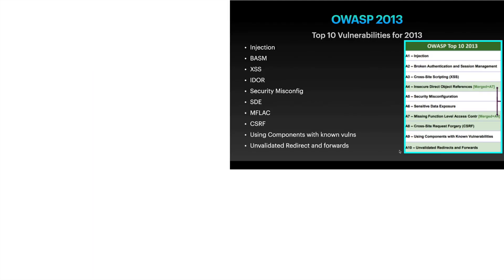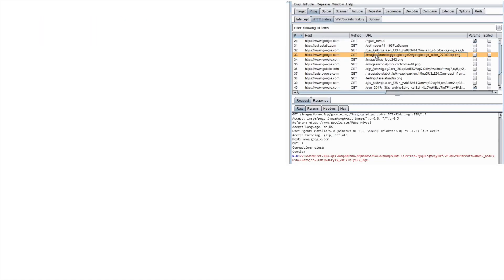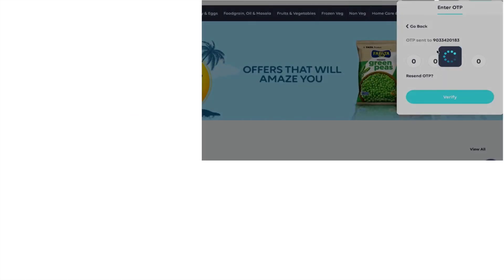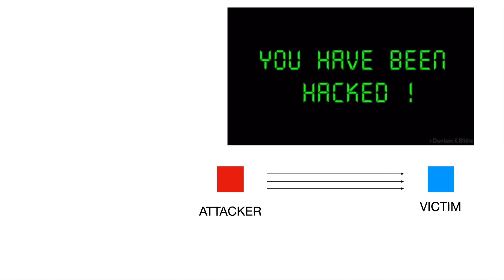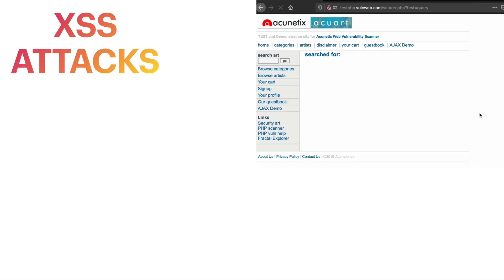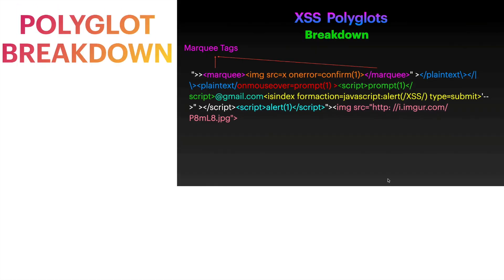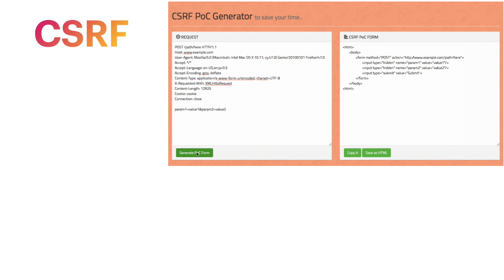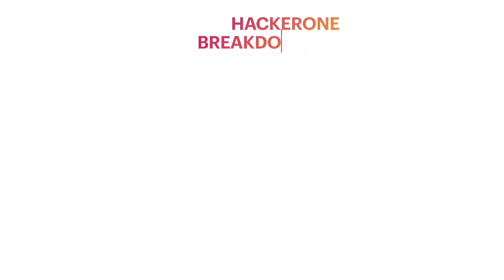Hacktify Cyber Security Web Application pentesting | Bug Bounty Hunting Course on Udemy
Welcome to Ethical Hacking / Penetration Testing and Bug Bounty Hunting Course. This course covers web application attacks and how to earn bug bounties. There is no prerequisite of prior hacking knowledge and you will be able to perform web attacks and hunt bugs on live websites and secure them.

This course is not like other hacking or penetration testing course with outdated vulnerabilities and only lab attacks. This contains maximum live websites to make you comfortable with the Live Hunting Environment.

This course will start from basic principles of each vulnerability and How to attack them using multiple bypass techniques, In addition to exploitation, you will also learn how to fix them.

This course is highly practical and is made on Live websites to give you the exact environment when you start your penetrating testing or bug hunting journey.

We will start from the basics of OWASP to the exploitation of vulnerabilities leading to Account Takeover on live websites.

This course is divided into a number of sections, each section covers how to hunt, exploit and mitigate a vulnerability in an ethical manner.

After identification of a vulnerability, we will exploit to leverage the maximum severity out of it. We will also learn how to fix vulnerabilities which are commonly found on the websites on the internet.

In this course, you will also learn How can you start your journey on many famous bug hunting platforms like Bugcrowd, Hackerone and Open Bug Bounty.

Along with this, you will be able to hunt and report vulnerabilities to NCIIPC Government of India, also to private companies and to their responsible disclosure programs.

You will also learn Advance techniques to bypass filters and the developers logic for each kind of vulnerability. I have also shared personal tips and tricks for each attacks where you can trick the application and find bugs quickly.

This course also includes the Breakdown of all Hackerone Reports which are found and submitted by other hackers for better understanding as we will cover each type of technique in the course.

This course also includes important interview questions and answers which will be helpful in any penetrating testing job interview.

Here's a more detailed breakdown of the course content:

In all the sections we will start the fundamental principle of How the attack works, Exploitation and How to defend from those attacks.